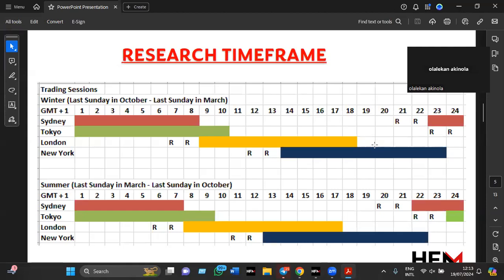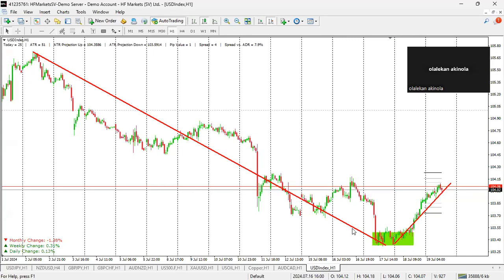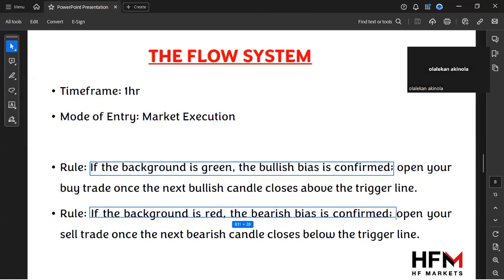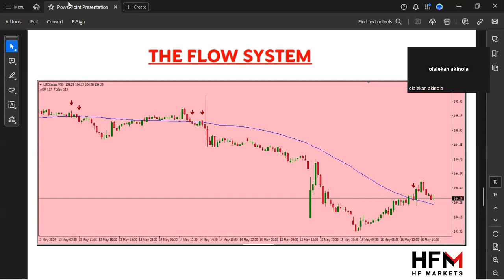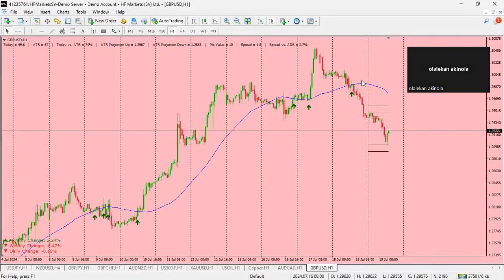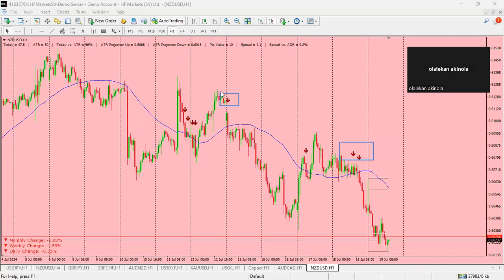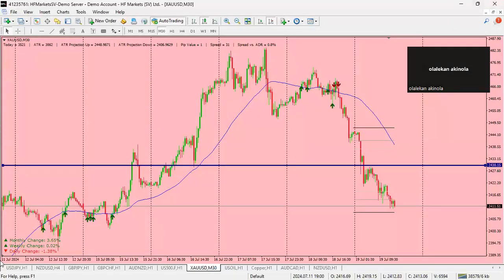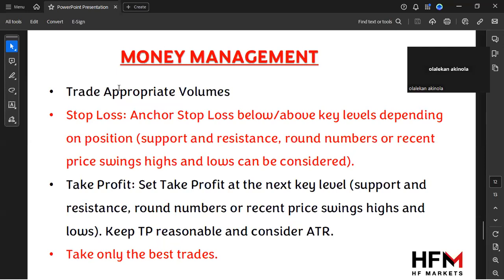Trading Tools: The Flow System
📢 Looking to elevate your trading skills with premium education?

In this video, you will learn the following:
☑️ How the Flow System works
☑️ How to install the Flow System Indicator
☑️Tips to improve your trading using the Flow System

Don't miss out on this opportunity to learn and take your trading skills to the next level!